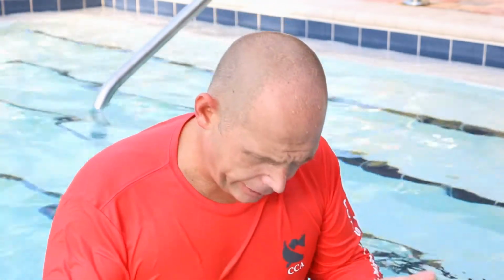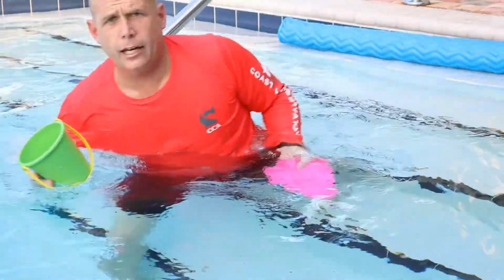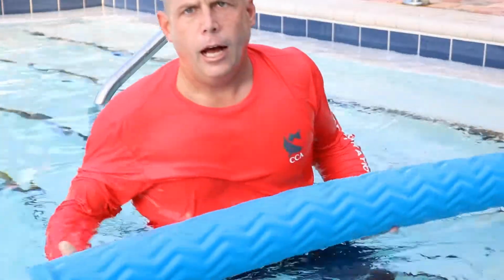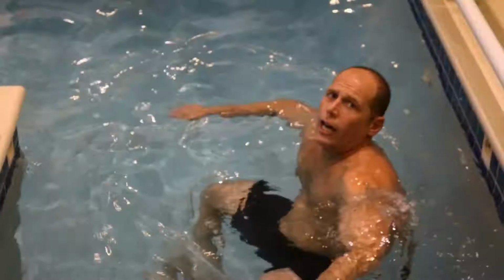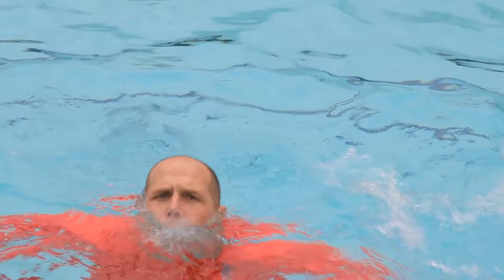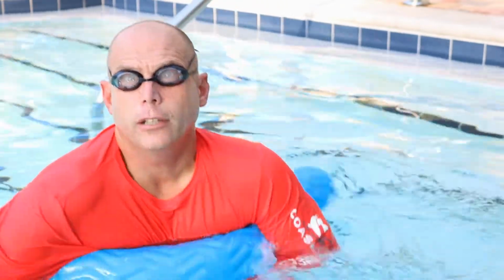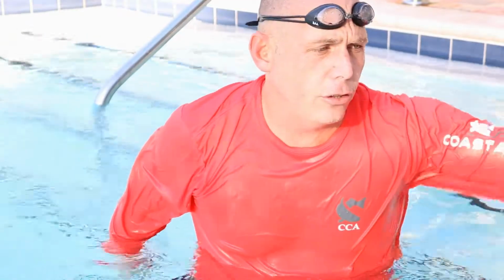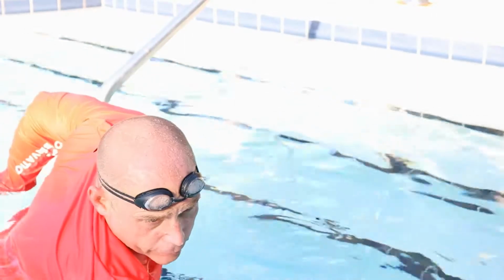Learn Swimming Change your Life - Mini Learn to Swim Course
Learn how to Swim Change your Life - Course Preview

Drowning is the leading cause of death for children under the age of 5, 1/4 of the US population of adults can't swim, and is the leading cause of death for adults with Autism and other special needs.

Beginners learn to self teach swimming.
Swimming Lessons for gliding, breathing with out water in nose, treading water, strokes mechanics - Freestyle.
Swimming education to prevent panic and prepare to survive in the water.

Please, let us know your thoughts and how we can help you on your swimming journey.

Thank you for your support of Swim Lesson Club!

We partner with parents establishing the best online swimming, sports, and life coaching programs in the world at any pool. Our online video courses empower parents to teach their children and adults to self teach.

Additional  Resources-

Swimming Lessons | How to teach & learn swimming for beginners step by step | Prevent Fear of Water

Our online video courses empower parents to teach their children and adults to self teach.